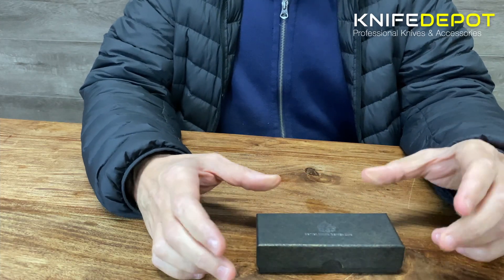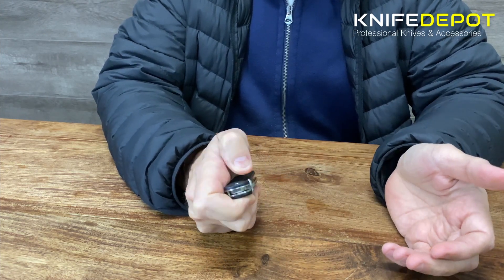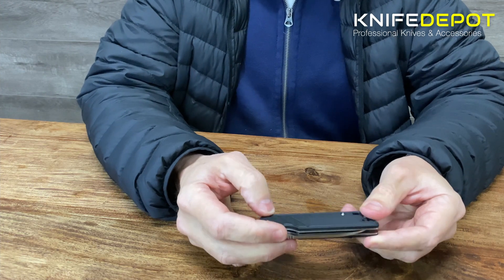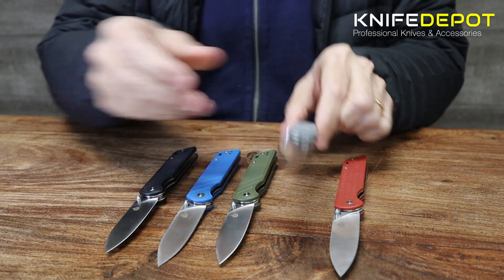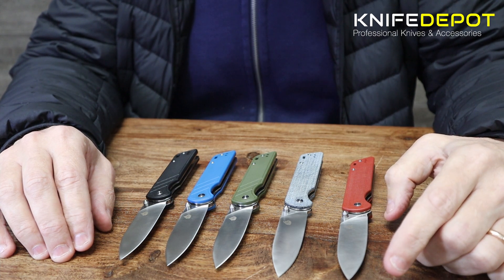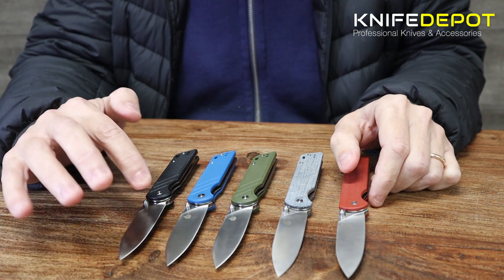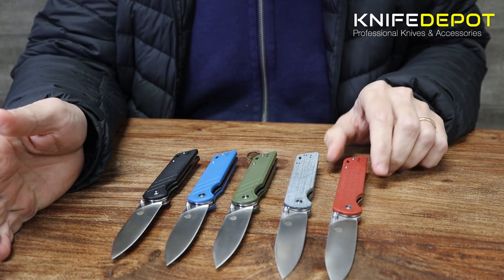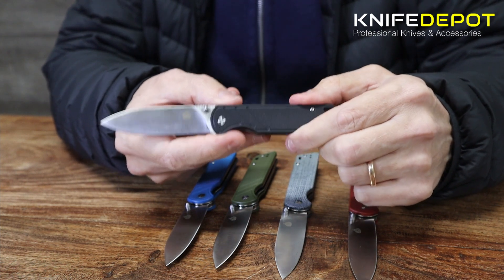QSP PARROT | IS THIS THE BEST BUDGET FOLDING KNIFE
Today we'll be looking at the QSP Parrot, a new folding knife from QSP that offers high quality at a low price. Today we'll be checking out what you get in the box, breaking down the specs and comparing the different colour options available.